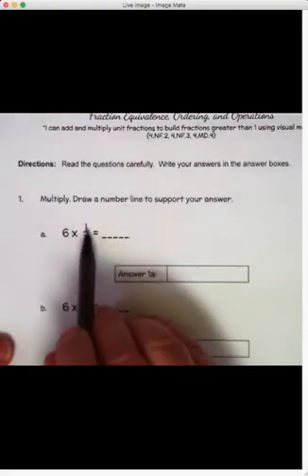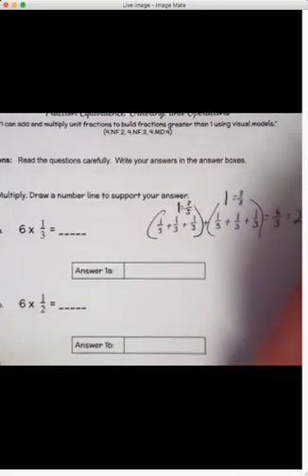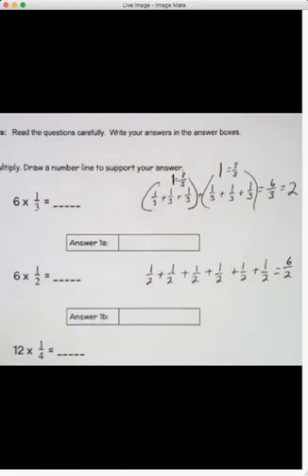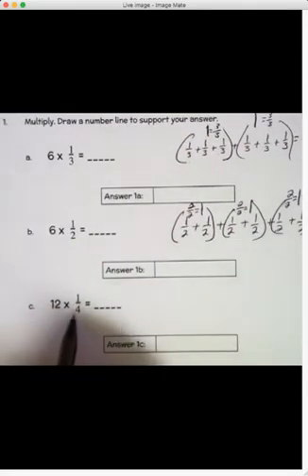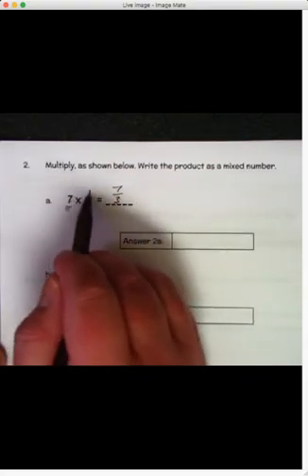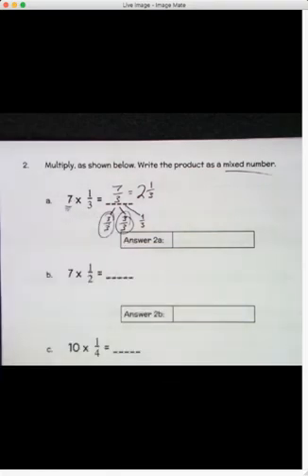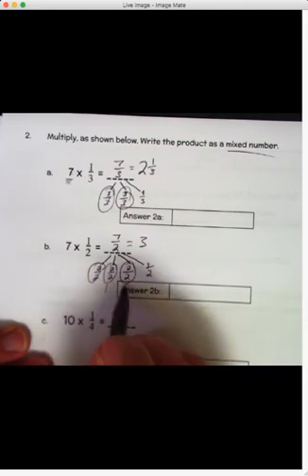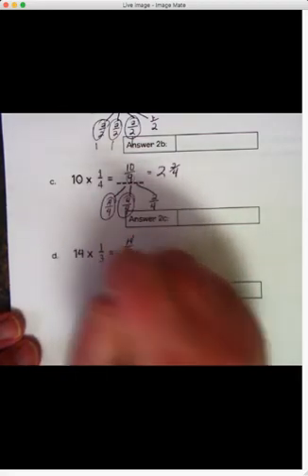Math Examples 3/11